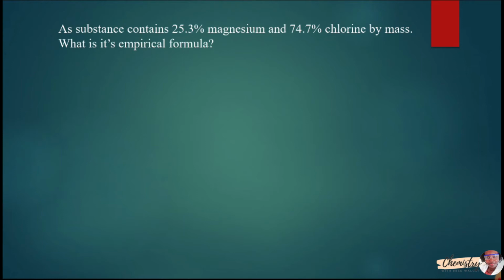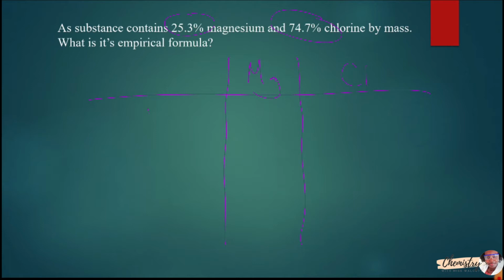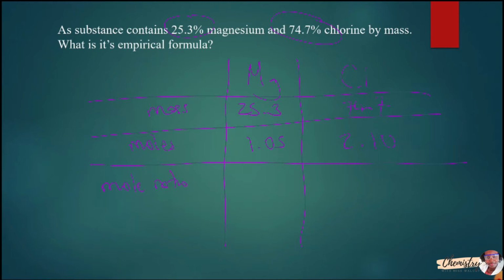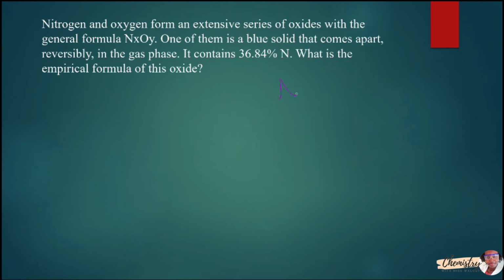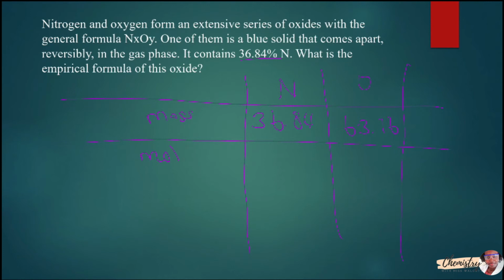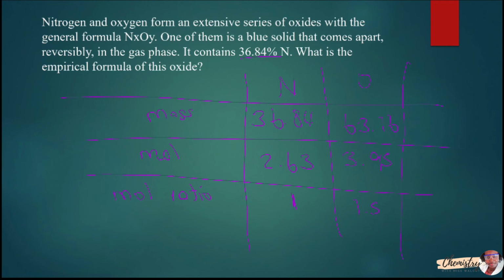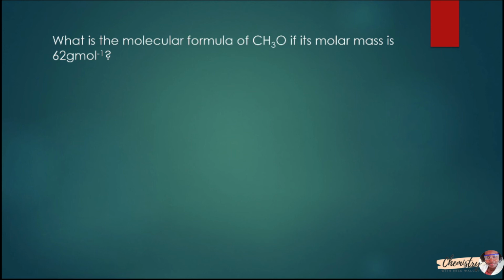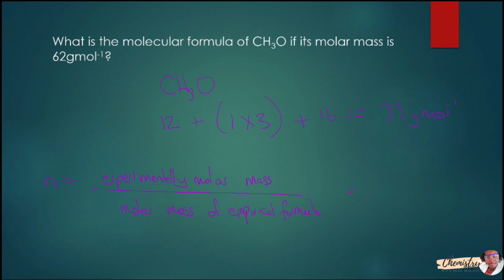Empirical and Molecular Formula